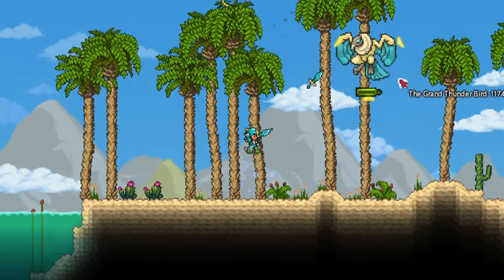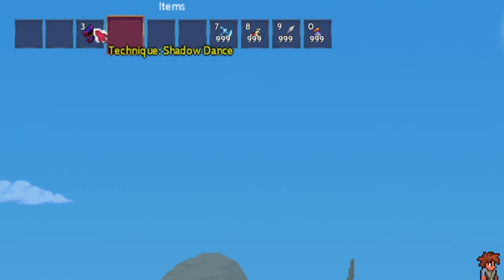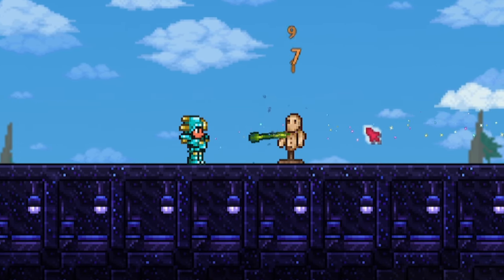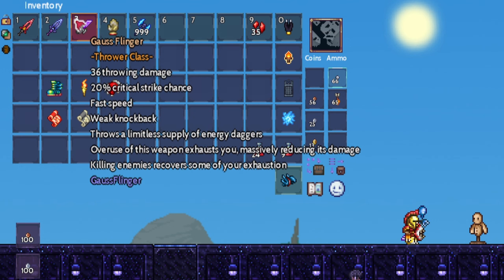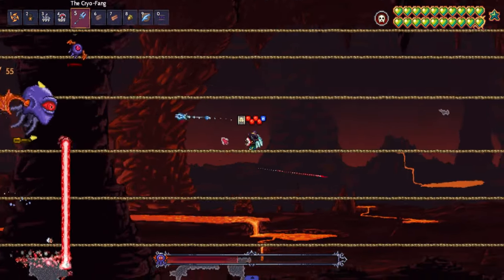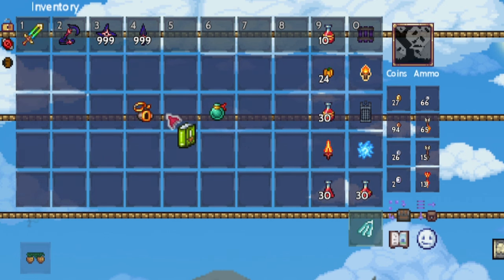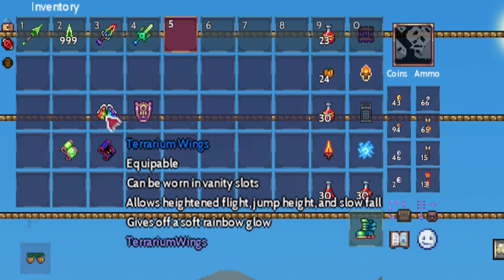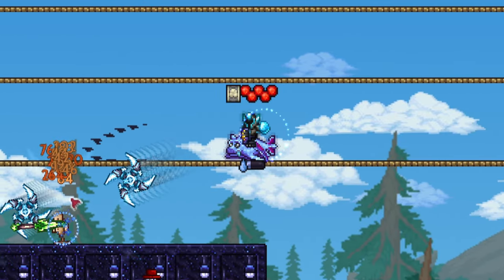COMPLETE Thorium Thrower Progression Guide (Terraria 1.4)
🎯 Want to master the art of throwing in Terraria 1.4 with the Thorium mod? Explore the ultimate thorium thrower guide and immerse yourself in strategies, class setups, and gameplay like never before!

🚀 Start YOUR YouTuber Career! Join my 'Creator Central' community and get my BONUS YouTube strategy Book FREE. Start here ➡️

Welcome to the "COMPLETE Thorium Thrower Progression Guide (Terraria 1.4)", presented by thebluecrusader! This thorium thrower guide is your ticket to mastering the thrower class in Terraria with the Thorium mod. Follow along as we delve into the thorium thrower class, unraveling the best strategies, thorium thrower playthrough tips, and a comprehensive thorium thrower class setup guide. Whether you're a beginner wanting to understand the thrower class terraria thorium or an experienced player looking to level up your game, our thorium mod thrower guide has something for everyone. Explore thrower thorium techniques, thrower thorium guide insights, and much more to become a dominant force in Terraria.

Timestamps:
0:00 - Introduction
0:25 - Thrower Class Guide
1:29 - Pre Boss
1:52 - Pre Skeletron
2:21 - Pre Hardmode
2:49 - Pre Mechanicals
3:17 - Pre Plantera
3:37 - Pre Golem
4:09 - Pre Lunar Events
4:33 - Pre Moon Lord
5:00 - Pre Primordials
5:20 - End Game
5:30 - SUBSCRIBE!